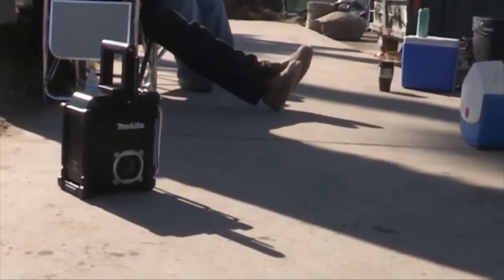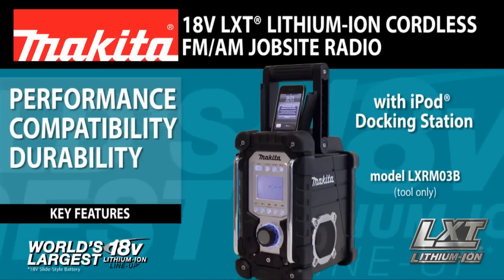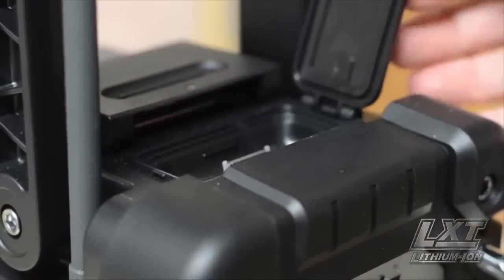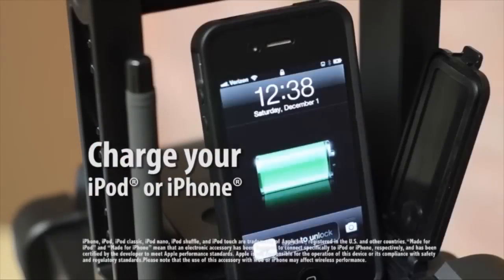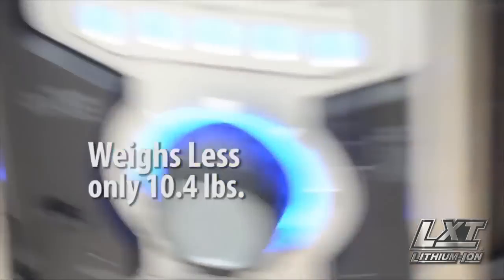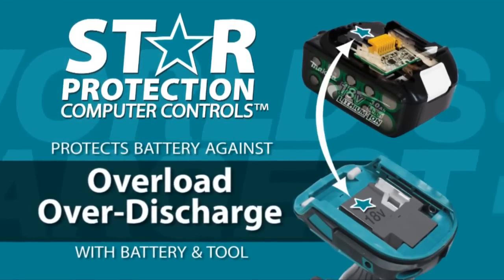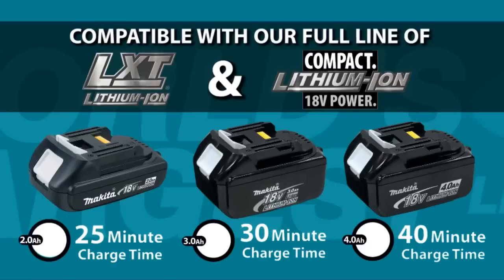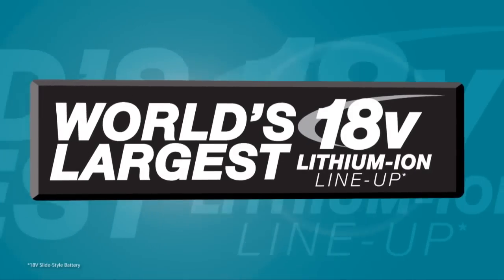Makita 18V LXT Jobsite Radio - LXRM03B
to learn more about the Cordless 18V Jobsite Radio from Makita!

Makita's LXRM03B 18V Cordless LXT Lithium-Ion FM/AM Job Site Radio with iPod Docking Station delivers rich stereo sound anywhere the job takes you. Featuring a built-in iPod docking station to take your music to where you work as well as control menu for your iPod. Protective bumper design, weather-resistant components, and retractable top-bar handle make it ideal for rugged outdoor or indoor work. Illuminated control buttons and dial provide improved visibility.